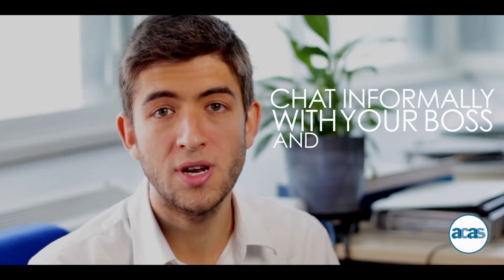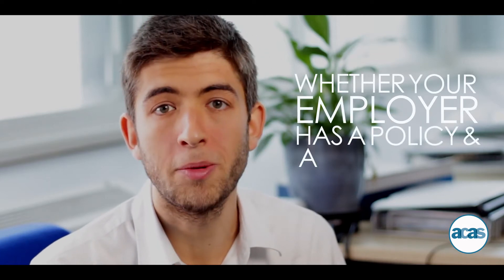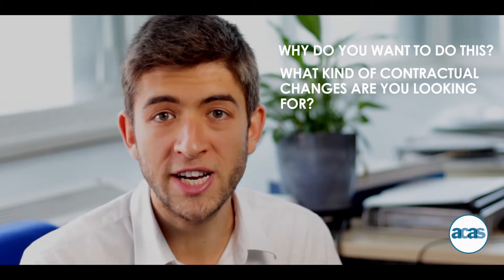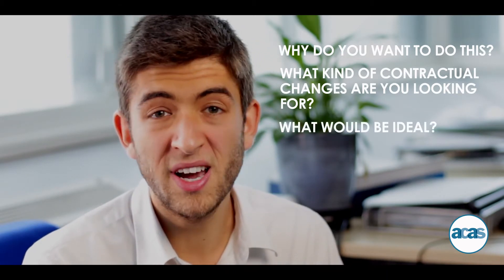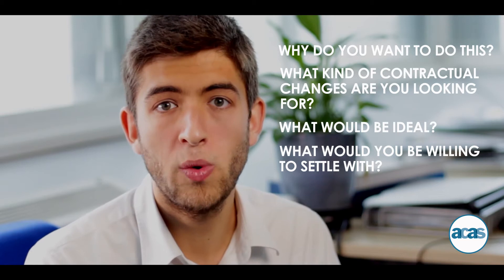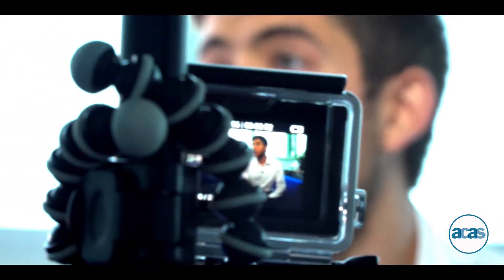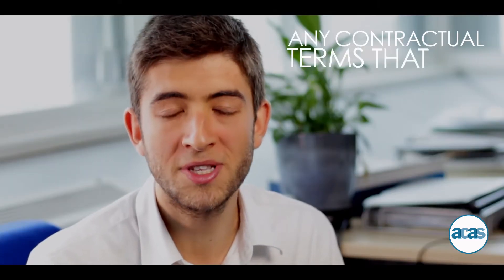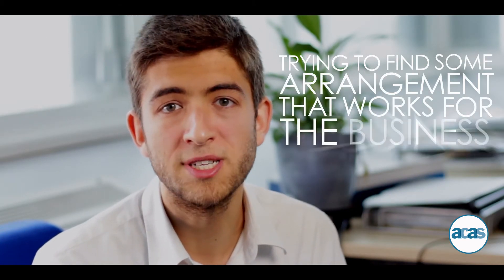Flexible working requests | Acas Most Asked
Acas Adviser Alex Newton answers the following questions;

1. How do I change my contract: 1:02

2. I’ve received a request for flexible working what do I do: 2:04

3. I'm returning to work after maternity leave and want to reduce my hours: 0:04